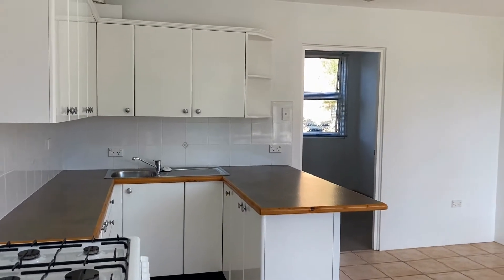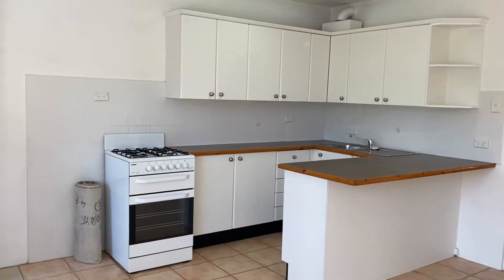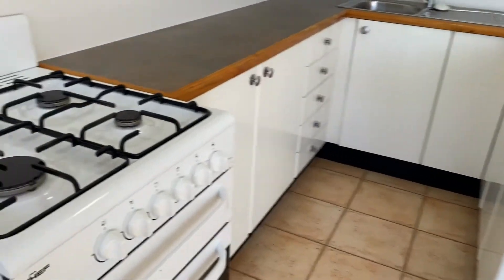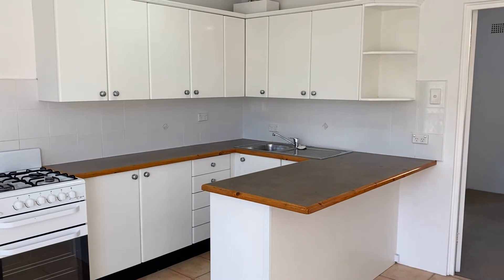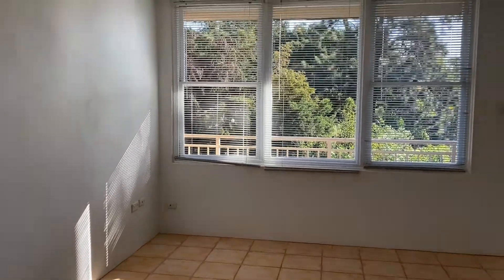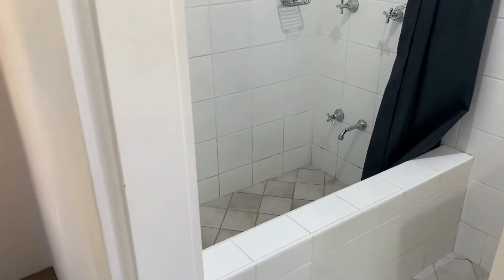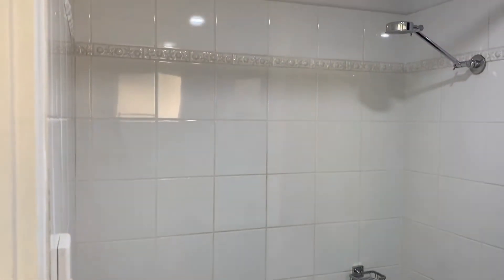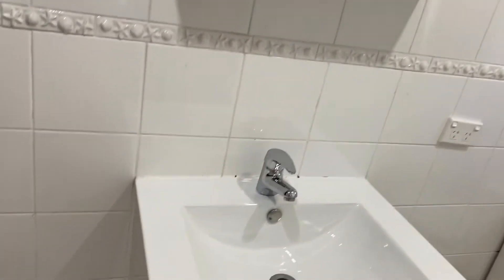Apartments for Rent in Dee Why 1BR/1BA by Property Management in Dee Why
One of our ApartmentsForRentInDeeWhy features a good-sized carpeted bedroom and an attached bathroom. It has easy access to the beach, local shops, restaurants, and a lot more! Inside this lovely home, you will find a living room with tiled flooring. It is basking under tons of natural light coming in through the large windows. Sitting beside the living area is the modern kitchen with plenty of cabinet space and a gas cooktop. You will definitely enjoy living here!

761 Pittwater Rd, Dee Why NSW 2099, Australia

for more information on Doyle Spillane Pty Ltd. and if you need property management in Dee Why! to see other available apartments for rent in Dee Why today.

Can you see yourself living in this wonderful rental property in Dee Why? and give our professional Dee Why property managers a call today! Know someone who might be interested in our apartments for rent in Dee Why instead?

Experience only the best and professional Dee Why property management with us at DoyleSpillanePtyLtd.! Learn more about us and our services or learn more about Dee Why property management

Your reviews help keep our business thriving. Please take a moment and share your experience